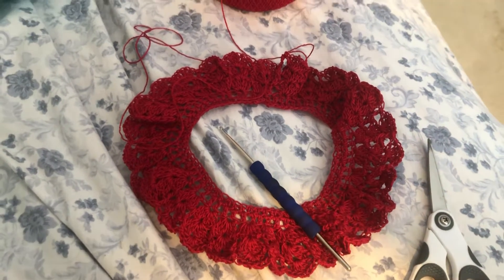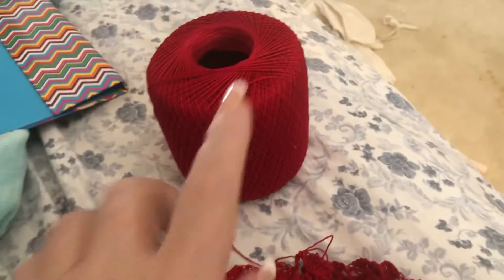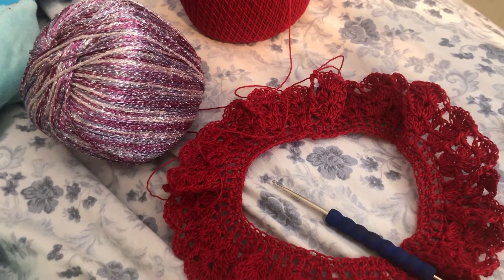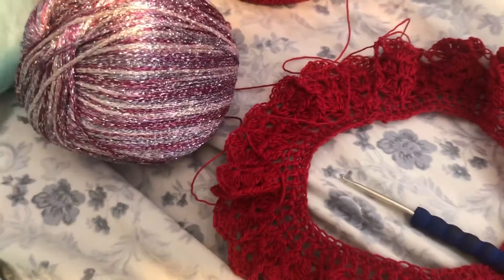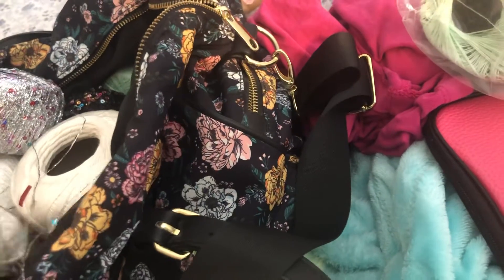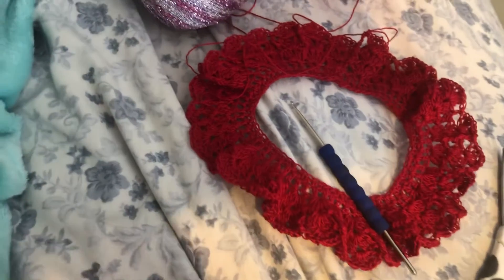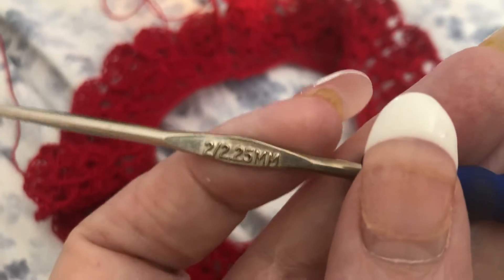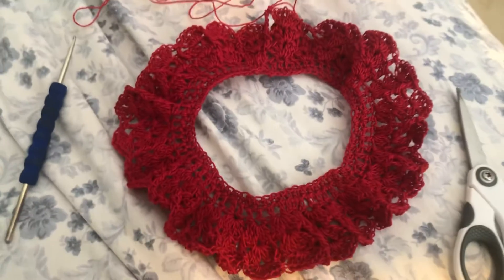Crocheted Dress out of number 10 thread that I’m making for Cupcakes this is how I start them 🌺🌸￼